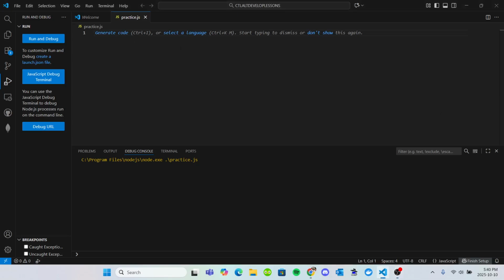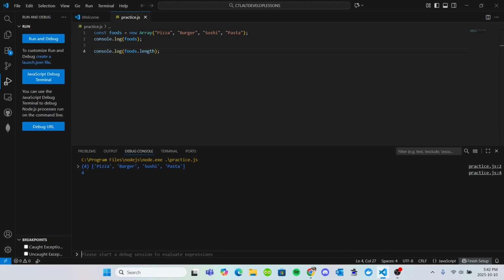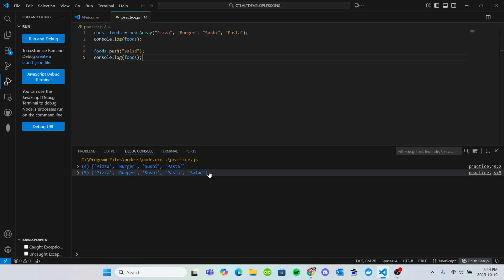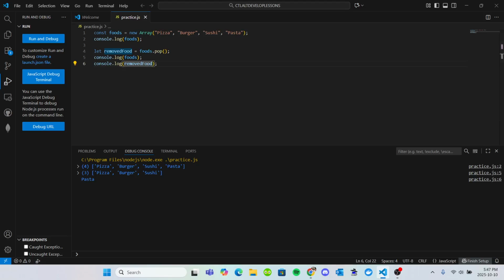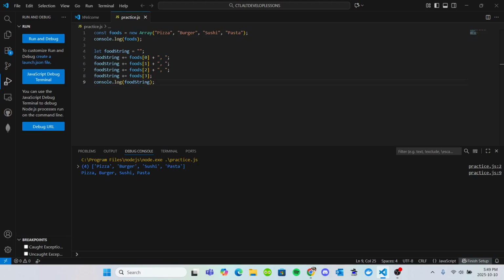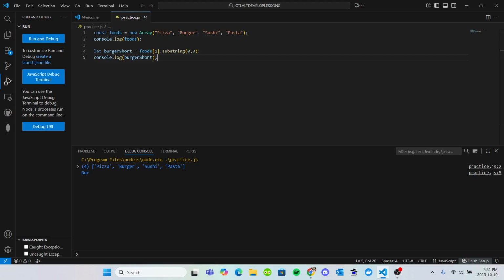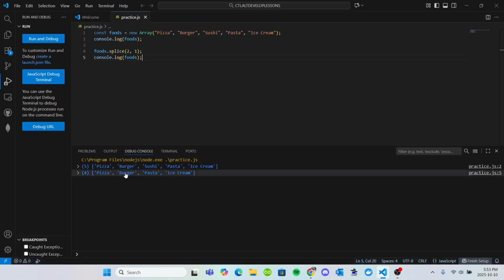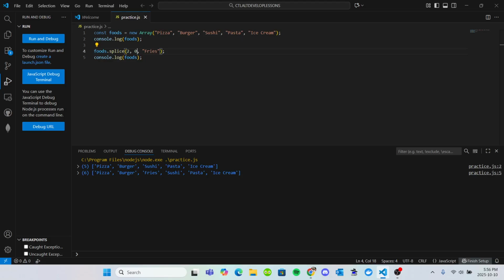Learn JavaScript: Simple Arrays/Lists